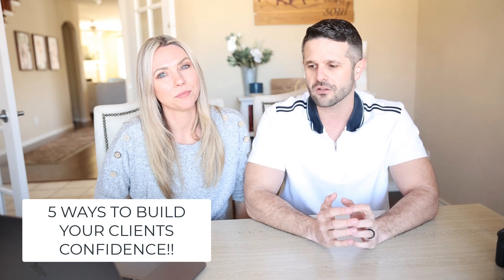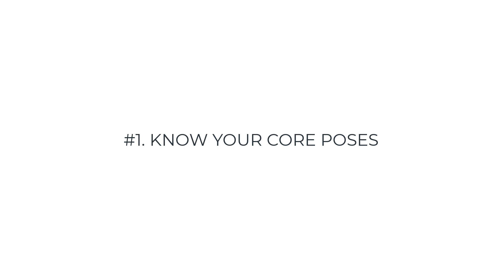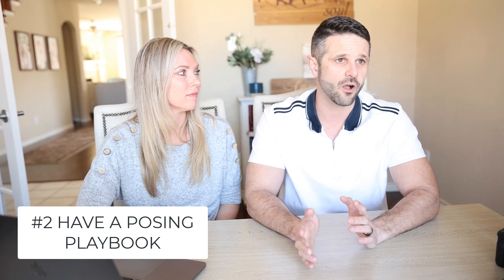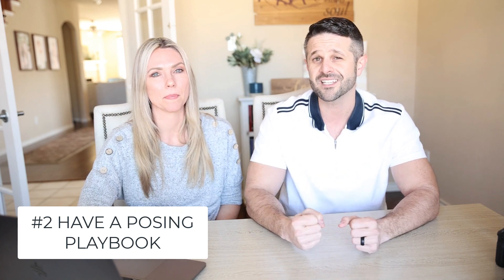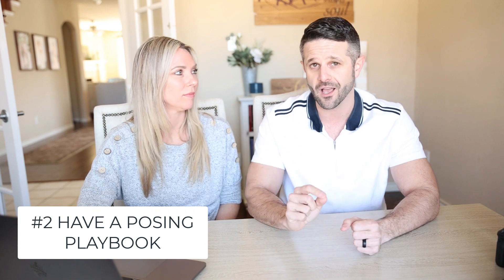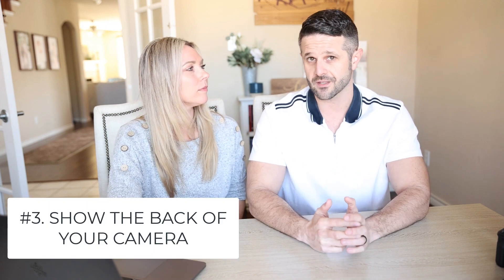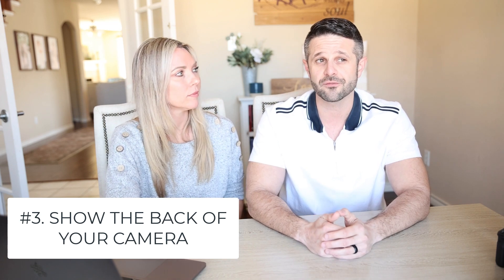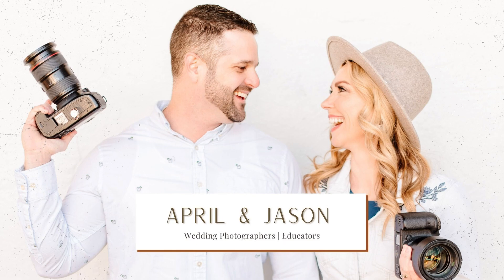5 TIPS for Building Confidence in front of the Camera!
Leave any questions down below or anything you would love to see next in our future videos!!

Here are 5 TIPS that have helped our clients get more confident in front of the camera:

Know your CORE Poses: This is sooo vital! The more prepared you are the better and more confident you are going to feel which reflects who they will feel during the session.

Have a Posing Playbook: This is for you to look back on to know what your goals are during the session.

Show the Back of the Camera: Clients LOVE it when we do this!!! They get sooo excited about how great they look.

Stay Positive during the session! Everything is over the top! You are their greatest cheerleader!

Keep the conversation moving and don't have any awkward silences!